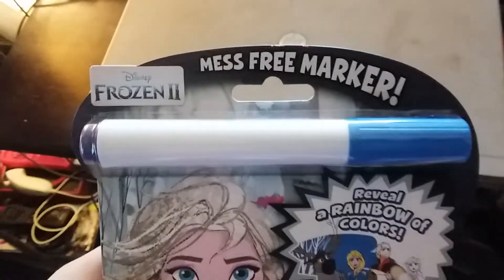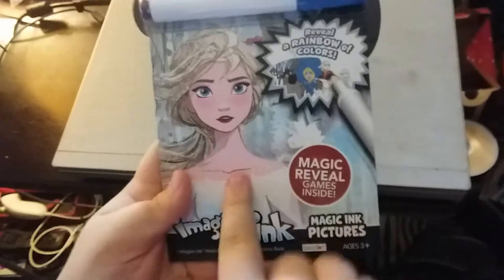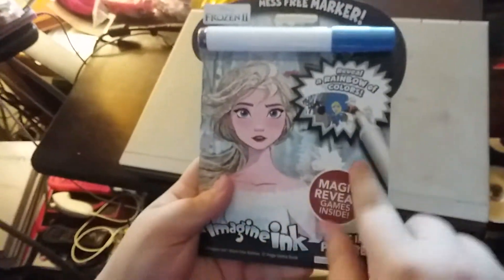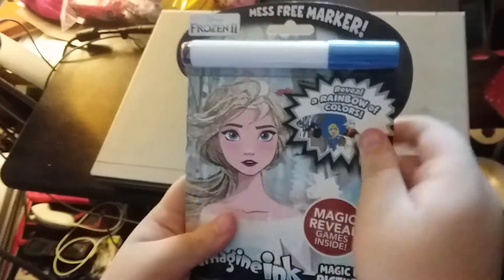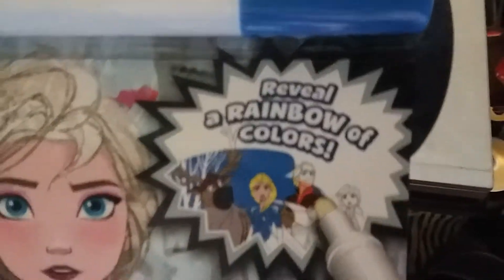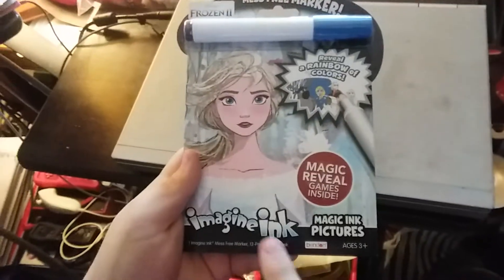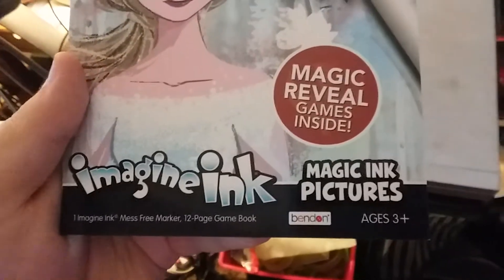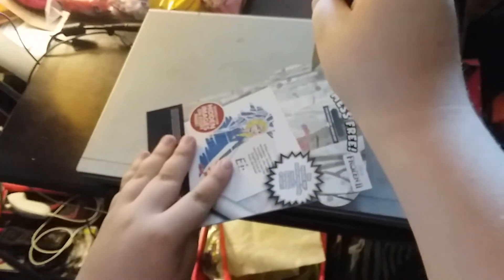Frozen II - Imagine Ink Magic Ink Unboxing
Here is an unboxing of Frozen II - Imagine Ink Magic Ink that I got at the Target store today.